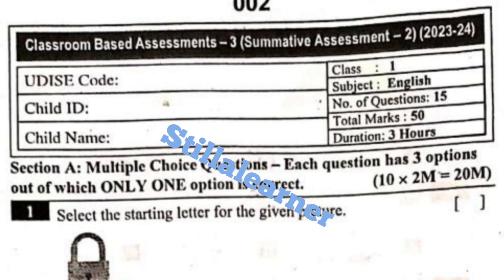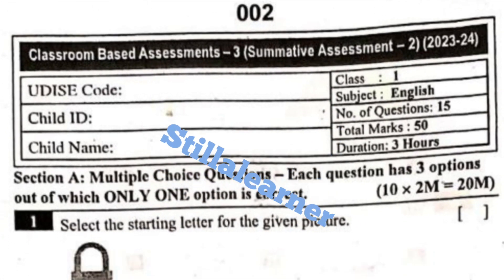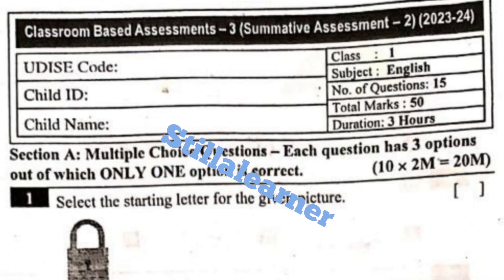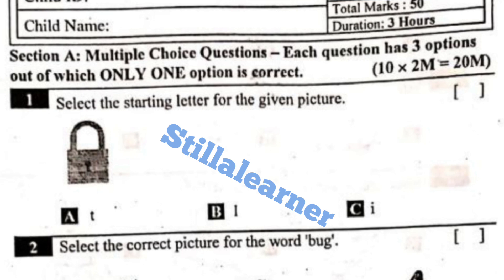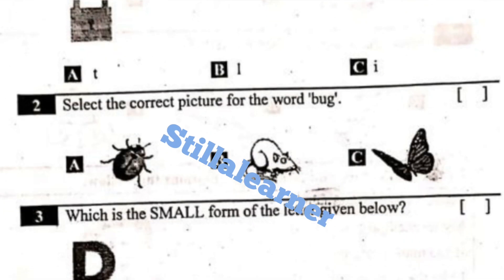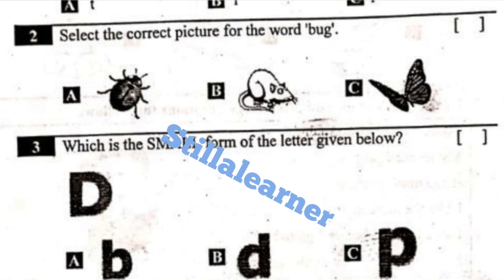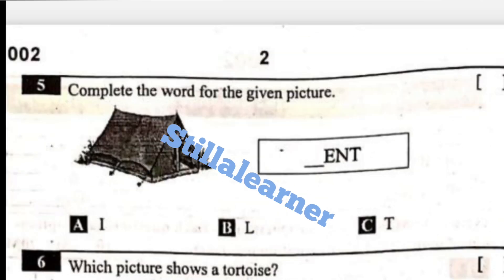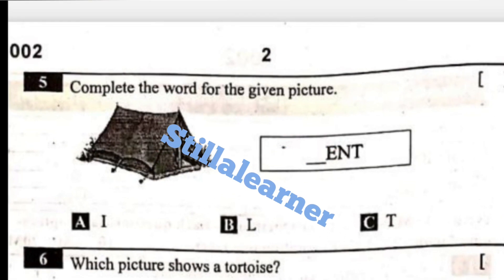1st ENGLISH SA2 Paper with KEY🗝️| 1st Class 💯SA-2 ENGLISH Real Full Question Paper 2024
1st Class 💯SA-2 ENGLISH 💯Real Full Question Paper 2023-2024 | 1st 💯SA-2 ENGLISH Question Paper sa2english 1stsa2english @STILLALEARNER